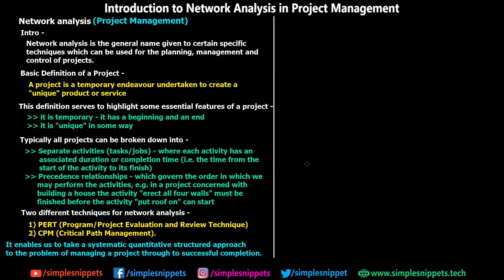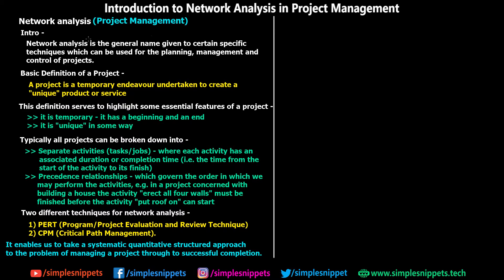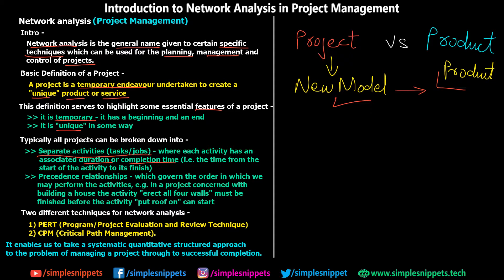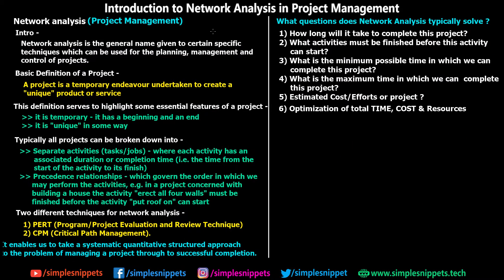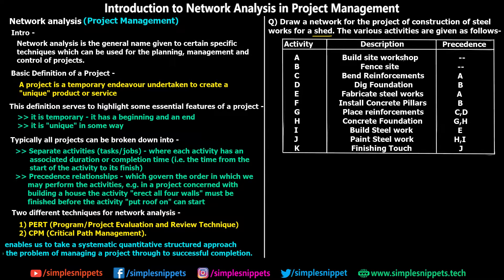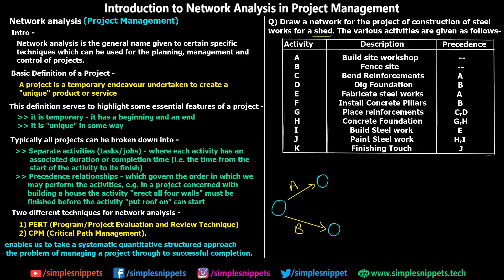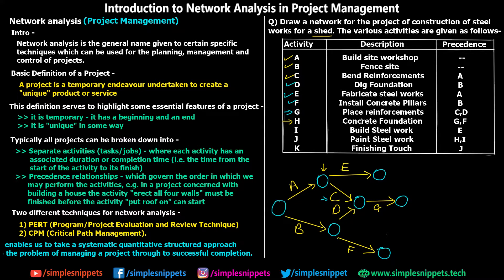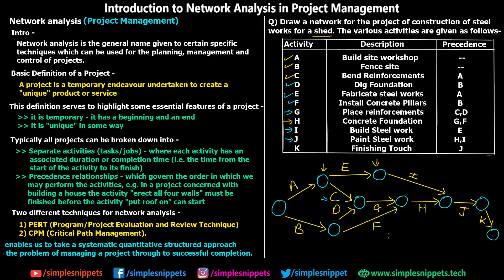Network Analysis in Operations Research (Project Management) with Network Diagram Example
Network analysis is the general name given to certain specific techniques which can be used for the planning, management and control of projects. Network analysis in Operations research is one of the most important sub topics which also comes under the broader subject of Project Management or Software Engineering.

To understand Network analysis, first we need to understand what is a project -
Basic definition of a project -
A project is a temporary endeavour undertaken to create a "unique" product or service

This definition serves to highlight some essential features of a project -
1) It is temporary - it has a beginning and an end
2) It is "unique" in some way

Typically all projects can be broken down into:
1) Separate activities (tasks/jobs) - where each activity has an associated duration or completion time (i.e. the time from the start of the activity to its finish)
2) Precedence relationships - which govern the order in which we may perform the activities, e.g. in a project concerned with building a house the activity "erect all four walls" must be finished before the activity "put roof on" can start
and the problem is to bring all these activities together in a coherent fashion to complete the project.

Two different techniques for network analysis were developed independently in the late 1950's - these were:
1) PERT (for Program Evaluation and Review Technique); and
2) CPM (for Critical Path Management).

So finally,
Network analysis is a vital technique in PROJECT MANAGEMENT. It enables us to take a systematic quantitative structured approach to the problem of managing a project through to successful completion.

Network Diagram -
A network diagram is used to visualize all the set of activities in a particular project in a diagramatic representation which enables us to measure the time, cost & efforts required to complete the project in the most optimal way.